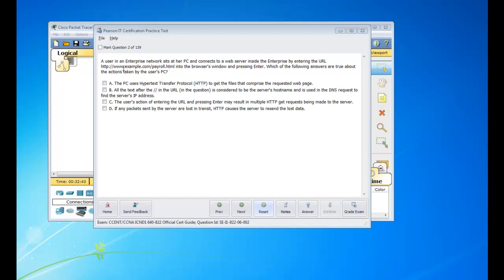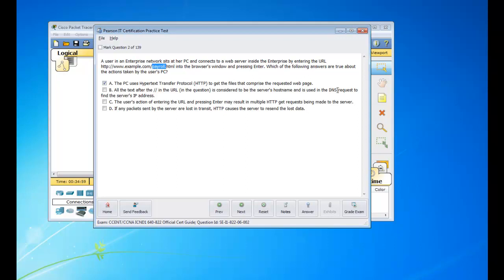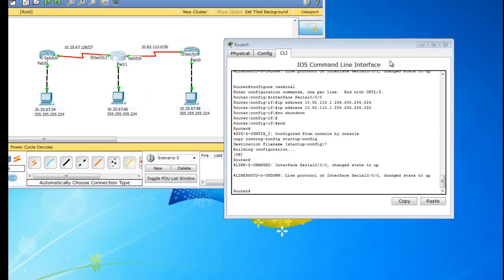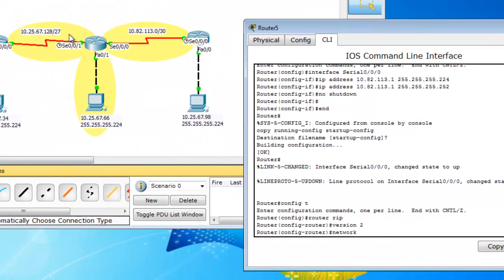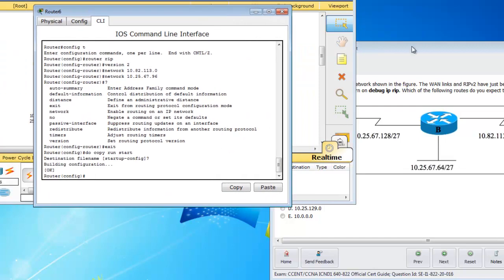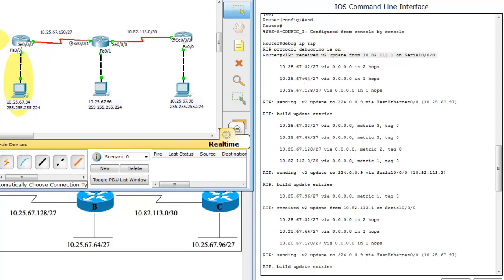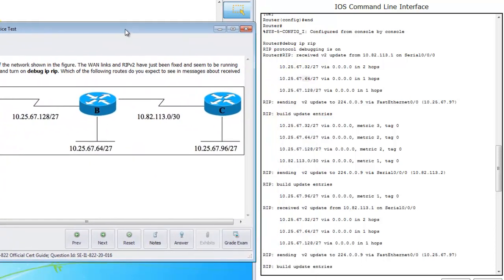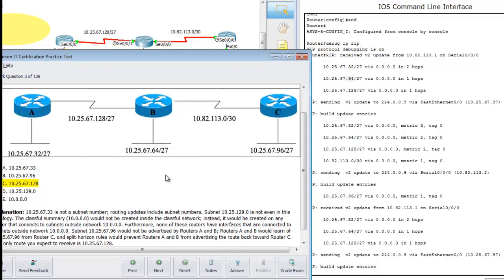RIPv2 explained made easy with videos tutorials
RIPv2 explained made easy with videos tutorials, watch as i follow along with a Cisco study guide. I explain how to figure out and solve RIP questions, and also show you a easy tutuorial on how this technology works.